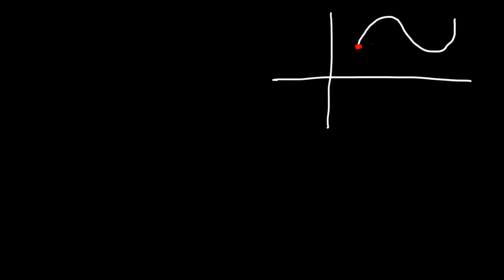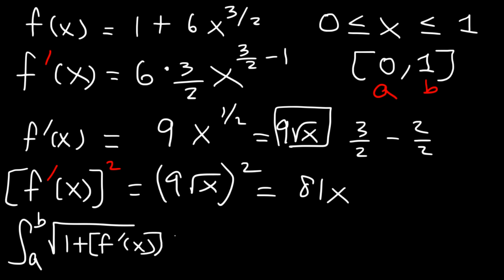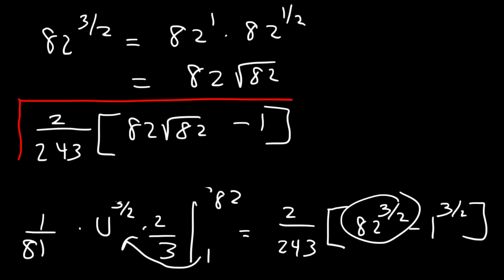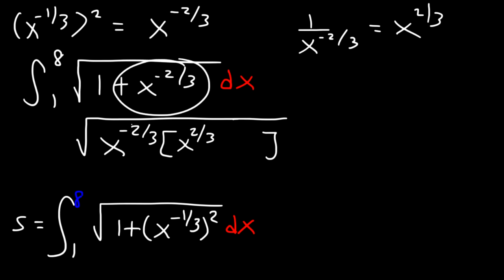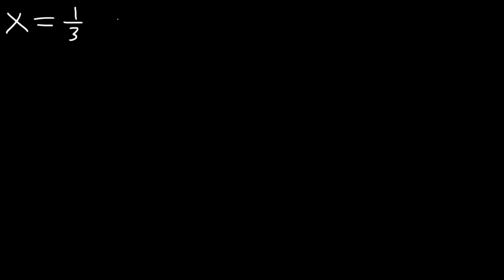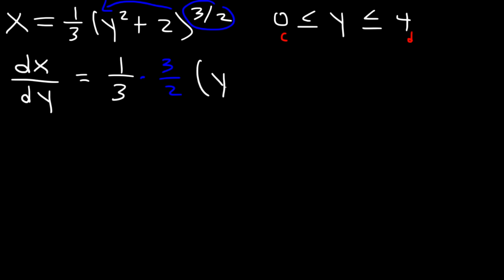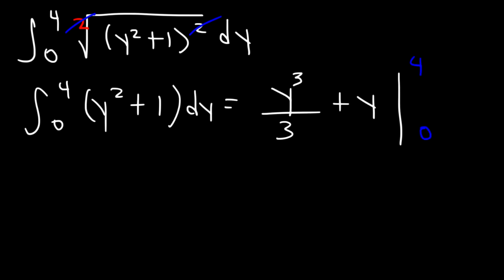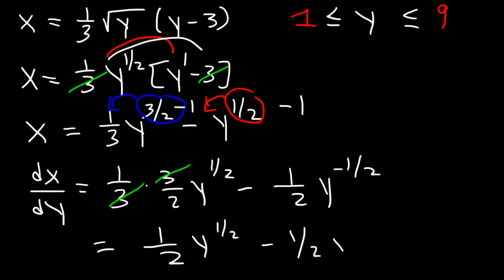Arc Length Calculus Problems,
This calculus video tutorial explains how to calculate the arc length of a curve using a definite integral formula.  This video contains plenty of examples and practice including integration techniques such as u-substitution, factoring the gcf, factoring perfect square trinomials and simplify radicals.  This video shows you how to find the arc length in terms of x and in terms of y values.  Here are the steps.  First, find the first derivative of the function using the power rule or chain rule.  Next, plug everything into the definite integral formula and integrate it using the limits of integration that are provided.